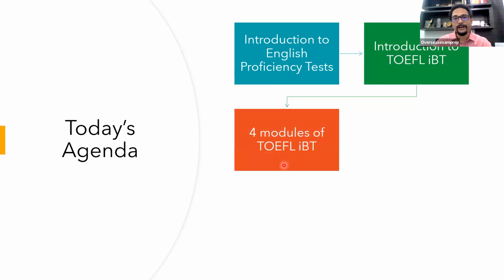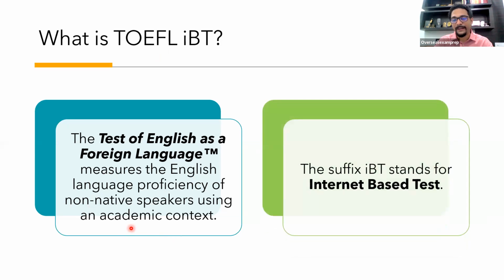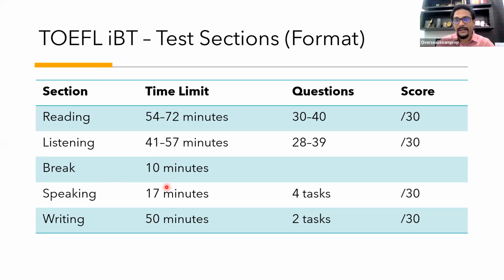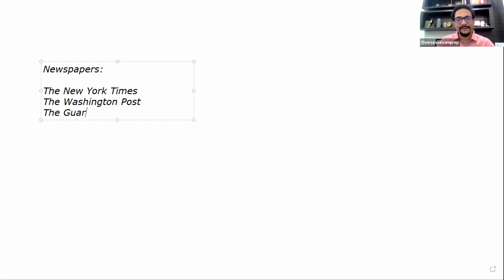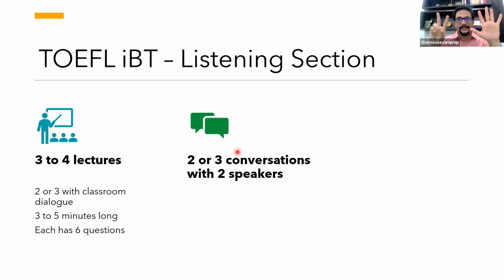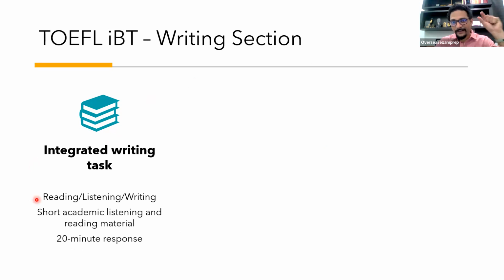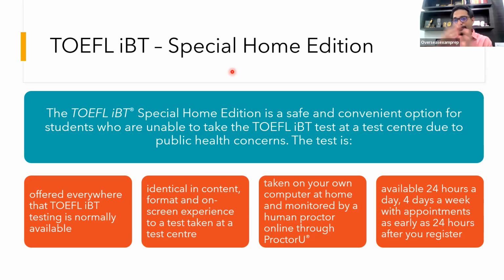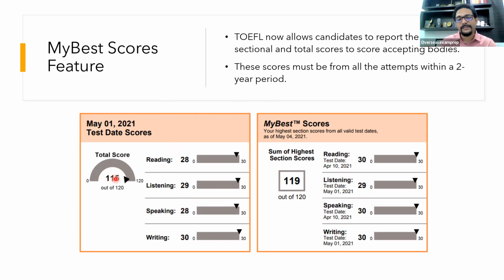Free TOEFL Demo | Study Abroad | My Mentors Consultants | Best study abroad consultancy | Hyderabad